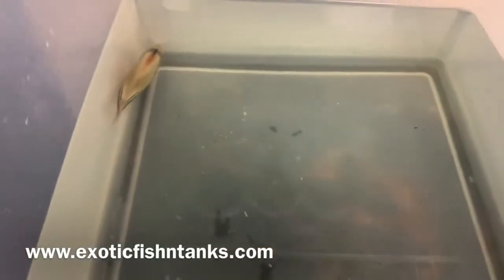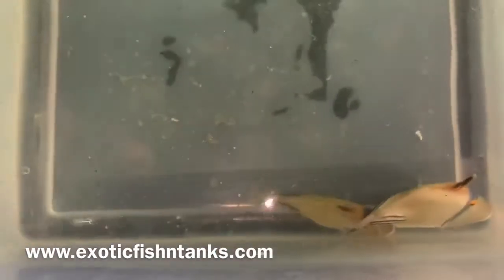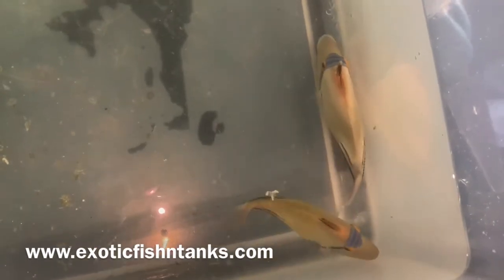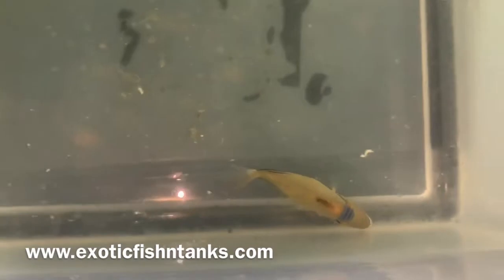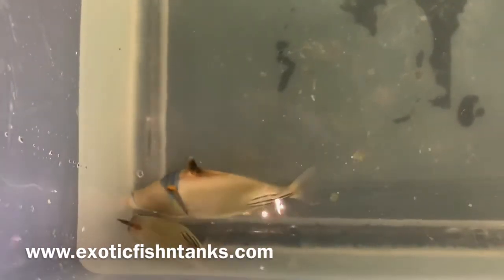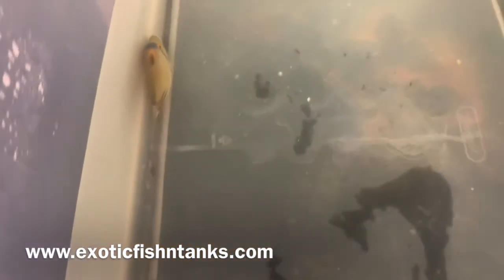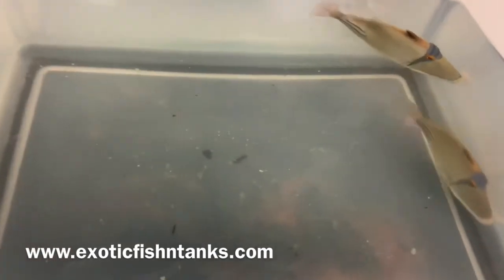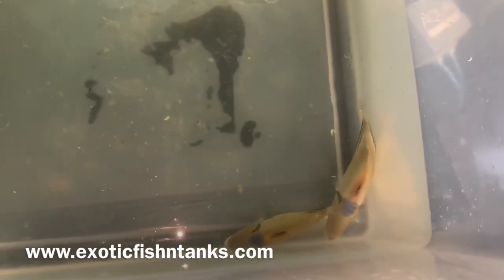“CUTE” Red Sea ASSASI TRIGGERS